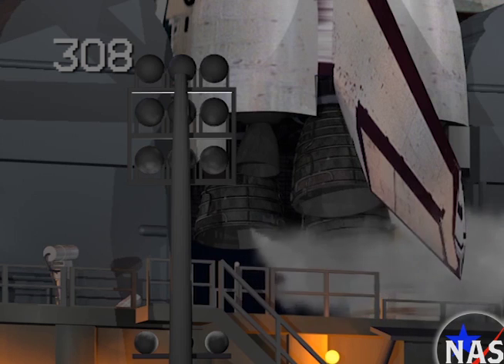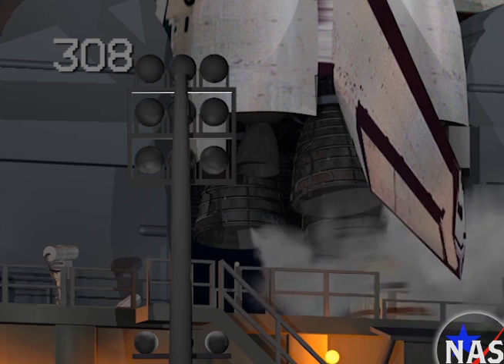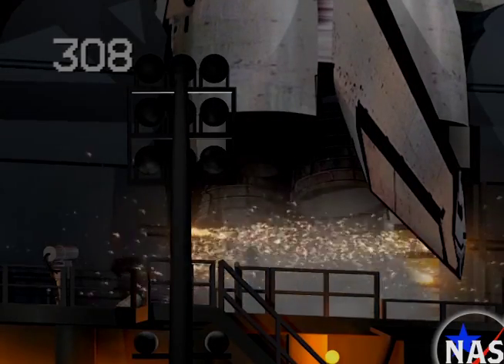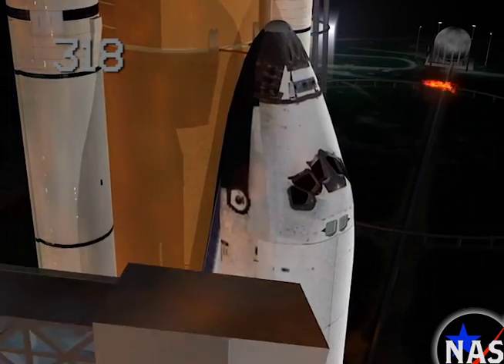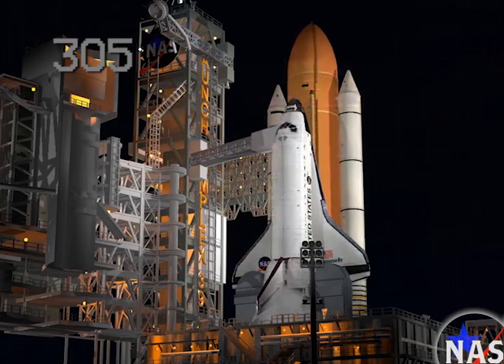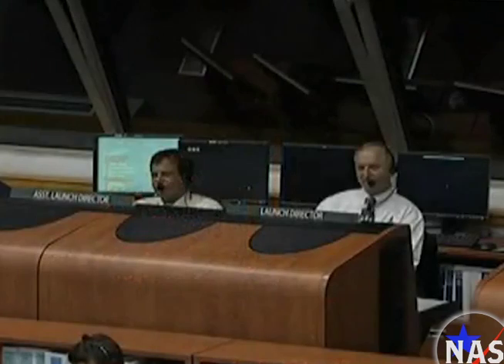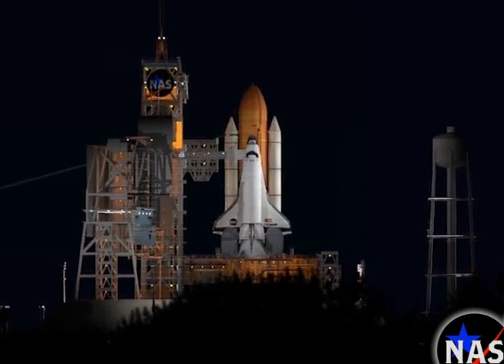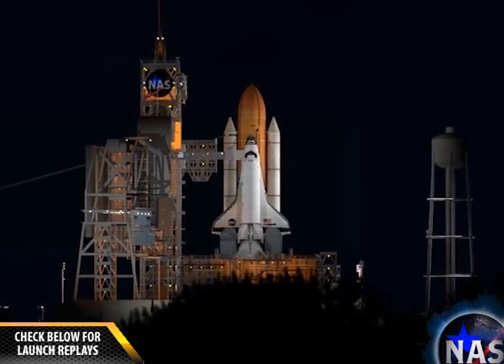SM-13 | Space Shuttle Abort Simulation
MILESTONES:
T-9 Minutes - 1:09
OAA Retract - 1:30
Gimbal Check - 2:20
GOX Retract - 3:05
Abort - 5:00

Launch complex 39C, November 21, 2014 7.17pm EST
Commander -- A. J. Sovani
Pilot -- D. Robert
Mission Specialist 1 -- D. McArthur
Mission Specialist 2 -- M. Yerxa (CSA)
Mission Specialist 3 -- J. Nathaniel (CSA)
Mission Specialist 4 -- G. King (ESA)

Theme song: "Launch" Javan H., 2004, 2014
Created with Maxon Cinema 4d, Adobe After Effects and Adobe Premiere Pro CS5